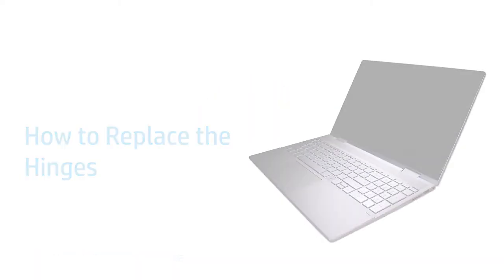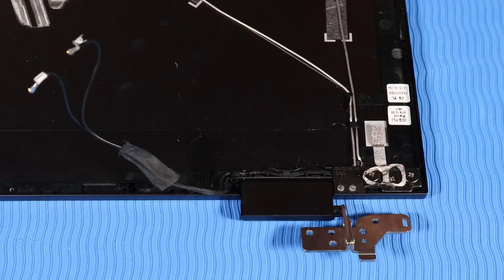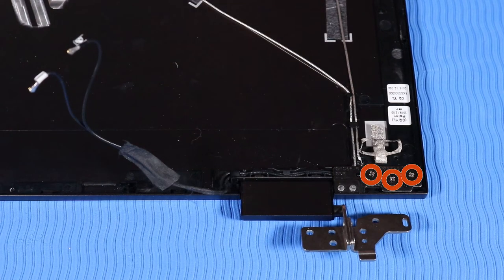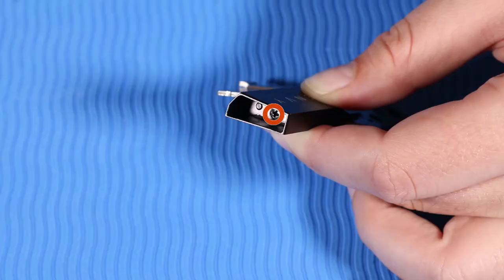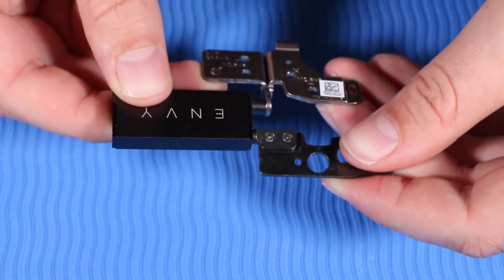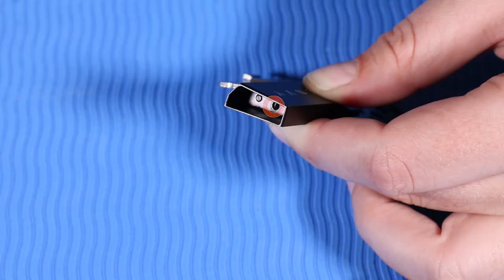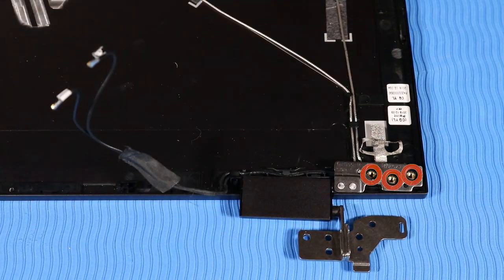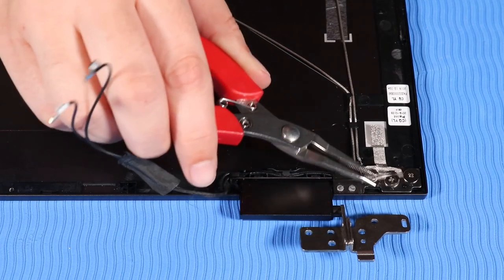Replace the Hinges | HP ENVY 15-ed0000 x360 Convertible Laptop PC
Learn how to remove and replace the hinges for the HP ENVY 15-ed0000 x360 Convertible Laptop PC.
Follow these steps to Learn how to remove and replace the hinges for the HP ENVY 15-ed0000 x360 Convertible Laptop PC.
- Before you begin: Remove the base enclosure, battery, top cover with keyboard, and display panel.
- Removal
- IMPORTANT: Make careful note of the routing of all of the cables for later replacement.
- Detach the mylar tape that covers the right hinge.
- Remove the three P1 Phillips broad-head screws that secure the right hinge to the display enclosure.
- Lift the right hinge off of the alignment pins on the display enclosure and remove.
- Remove the P1 Phillips-head screw that secures the hinge cap to the hinge.
- Remove the hinge cap.
- The left hinge is removed in the same manner.
- Replacement
- Place the hinge cap over the right hinge.
- Replace the P1 Phillips-head screw that secures the hinge cap to the right hinge.
- Place the right hinge into position on the display enclosure.
- Replace the three P1 Phillips broad-head screws that secure the right hinge to the display enclosure.
- The left hinge is replaced in the same manner.
- Reattach the mylar tape that covers the right hinge and display enclosure.